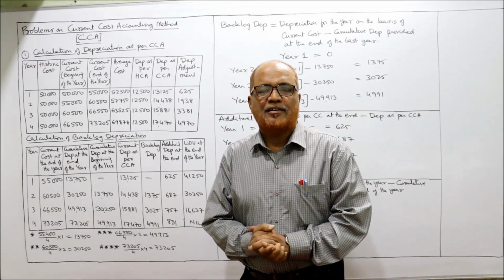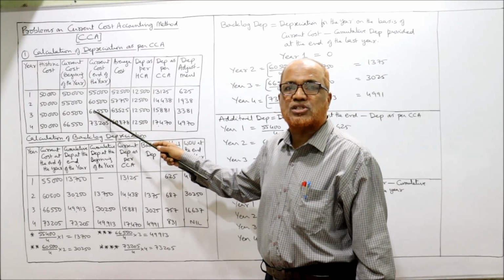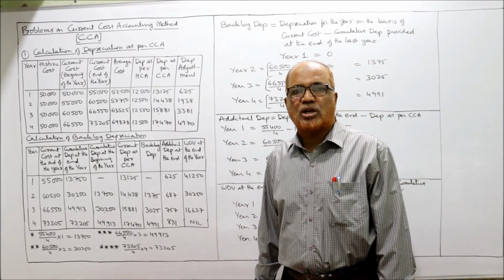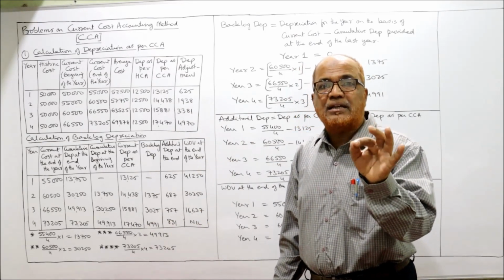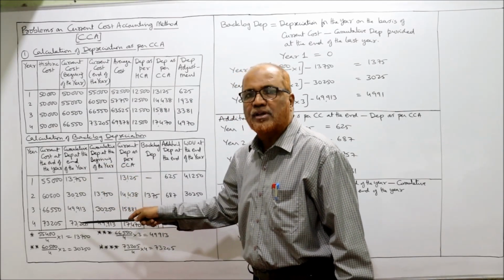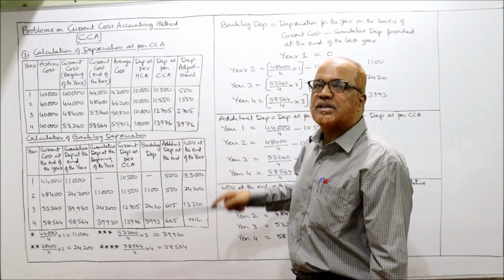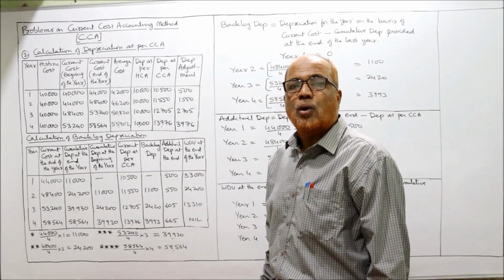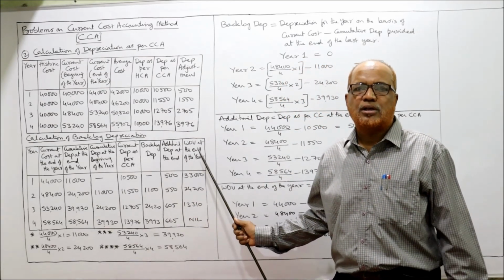Advanced Corporate Accounting I Accounting for Price Level Changes I Problems I Part 5 I Khans